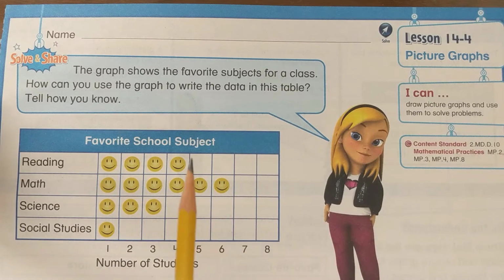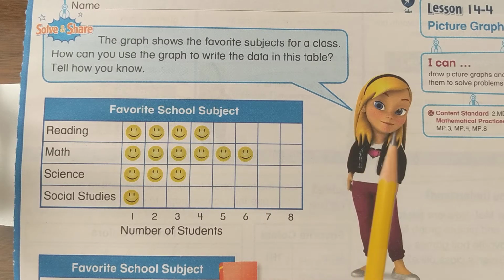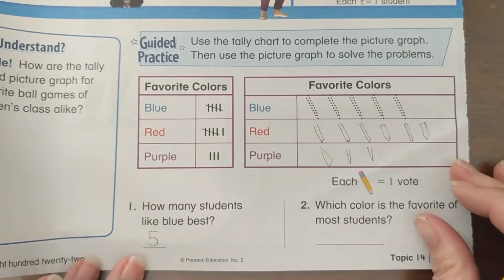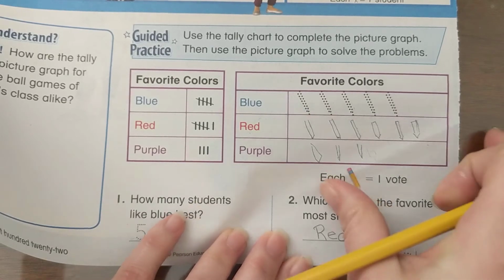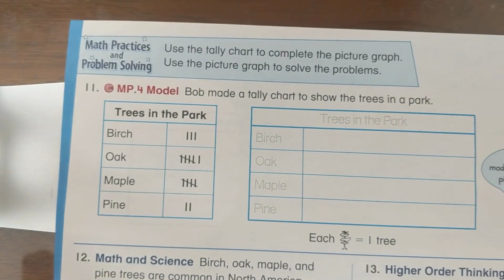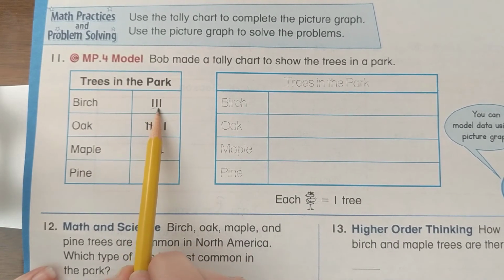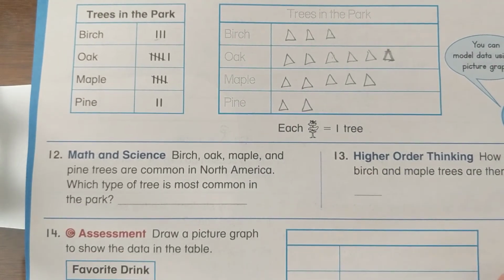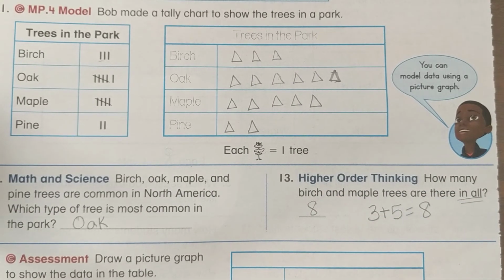Picture Graphs 14-4